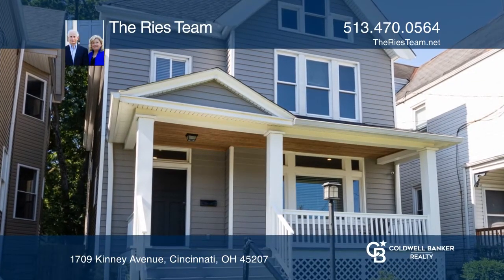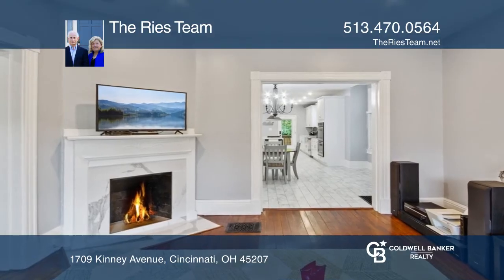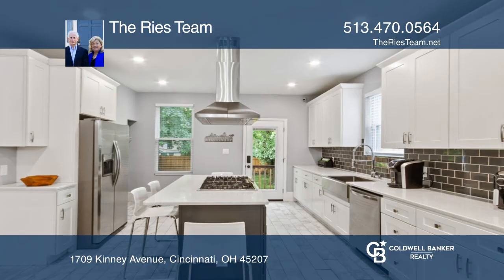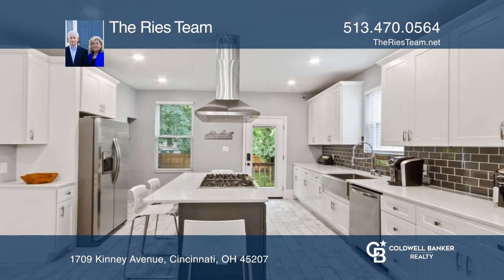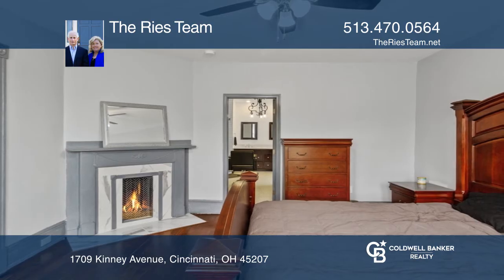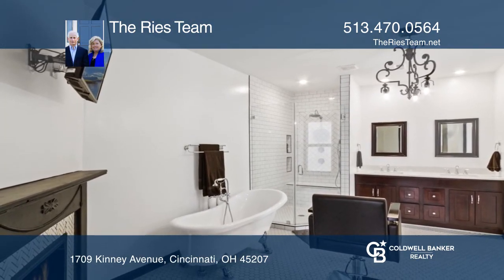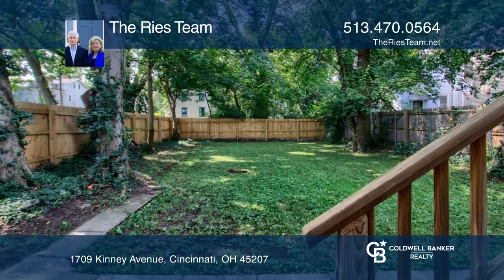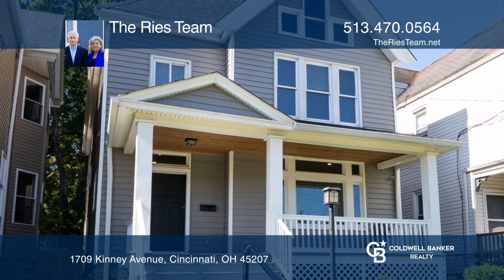1709 Kinney Avenue Cincinnati, OH | ColdwellBankerHomes.com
1709 Kinney Avenue, Cincinnati, OH

Spectacular remodel with excellent quality finishes. This house was gutted to the studs for the current owner’s personal home. It has the perfect combination of historic restoration and modern updates, including smart door locks, HVAC, security system, Nest Third Gen Thermostat with sensors on the s